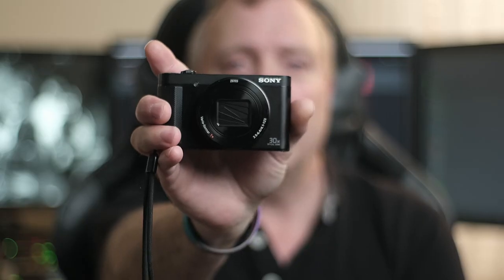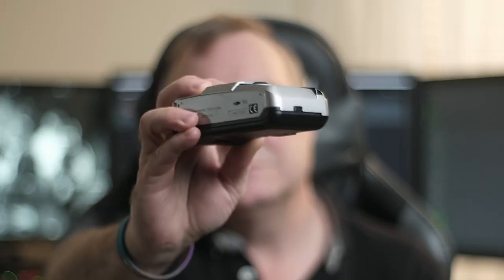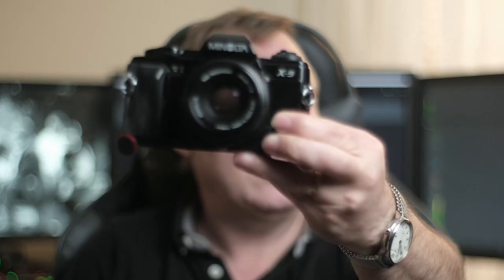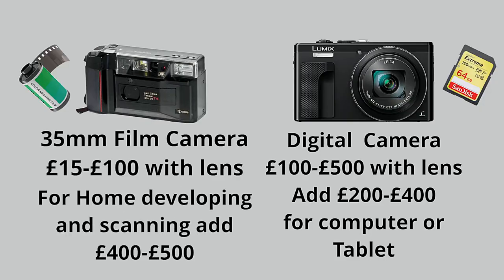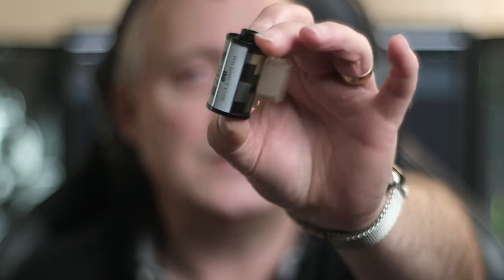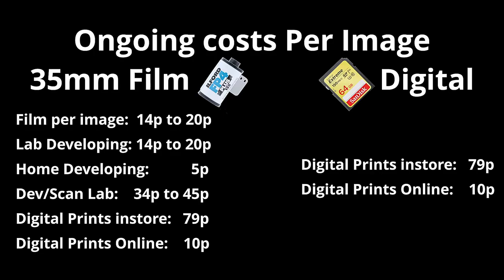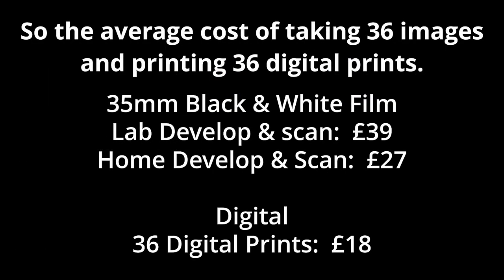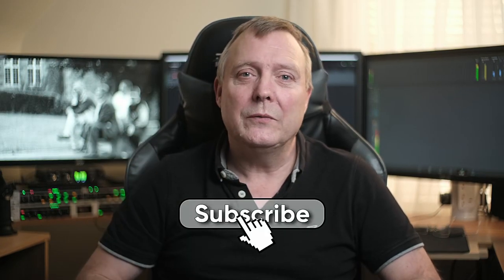Film photography the cost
So you want to try film photography great but lets have a look at the cost compared to digital photography.
In this video we take a look at the average cost of shooting a roll of 35mm b/w film and printing 36 6x4 digital prints compared to doing the same with a digital camera also the fixed costs of taking up film photography vs digital photography.

Setup used to film my Youtube videos.

Sony Cyber-SHOT DSC-HX90
DJI Pocket 2
Google Pixel 7
Fuji X-T30
Canon EF 50mm f/1.8 STM
Audio-Technica AT875R Microphone
Smallrig Mini Matte Box
Blackmagic Video Assist 5 12G HDR
Fringer EF-FX PRO II
Key Light COLBOR CL60 65W COB
Godox Softbox Bowens Mount 60x60 cm

DJI Pocket 2
Google Pixel 7
Fujifilm X-T30
Canon EF 50mm f/1.8 STM Lens